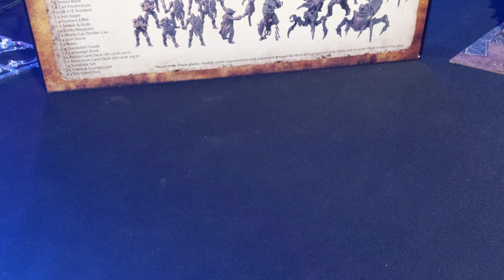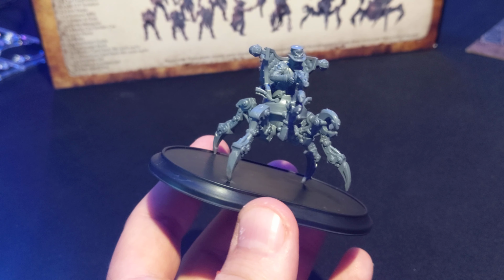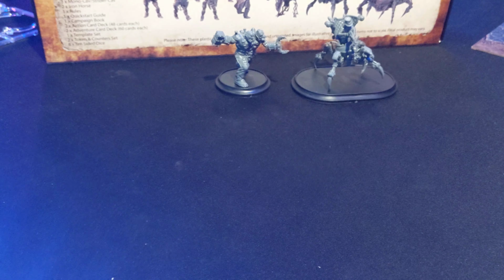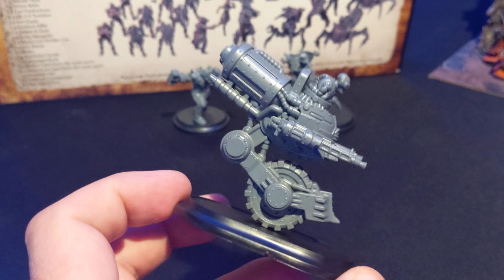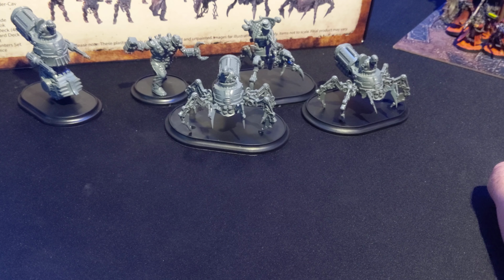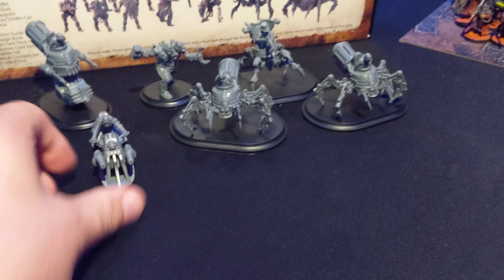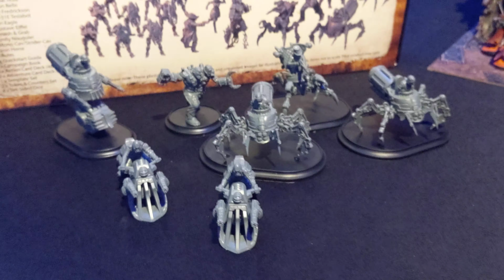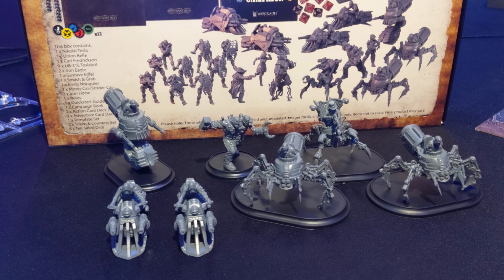Wild West Exodus - Showdown at Retribution Update - The Enlightened Built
OnTableTop.com has very kindly sent me a copy of the new 2 Player Starter set for Wild West Exodus which is very cool of them, so lots of content coming up as I unbox, build, paint and play this over on Twitch and YouTube. I will be using my contrast method to get both forces painted up over the coming weeks and I am very much looking forward to it.